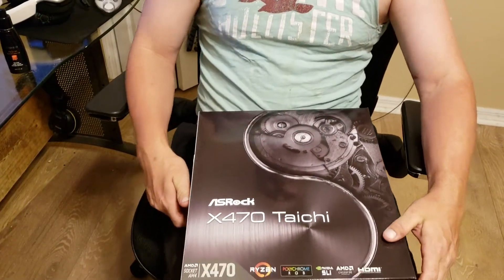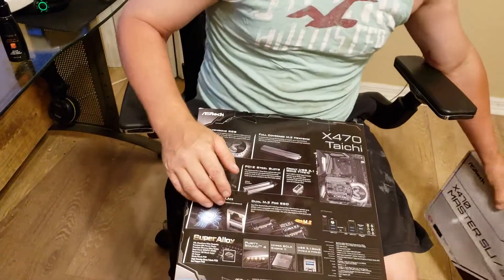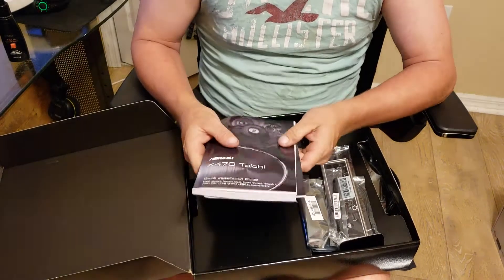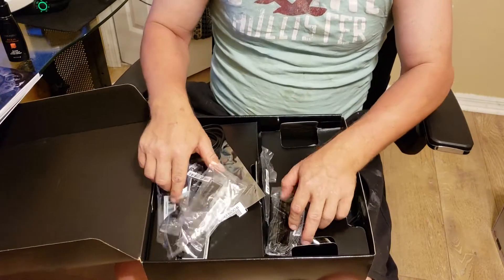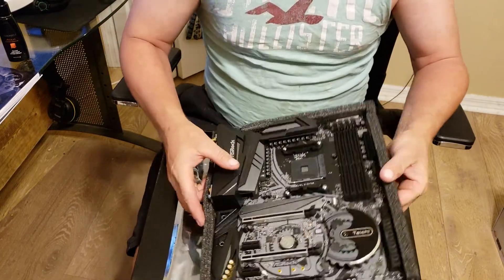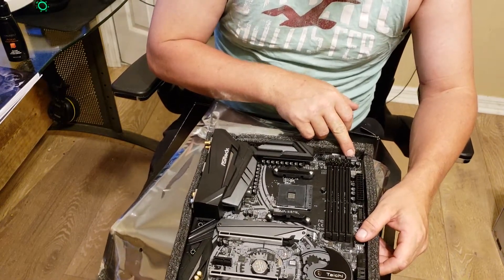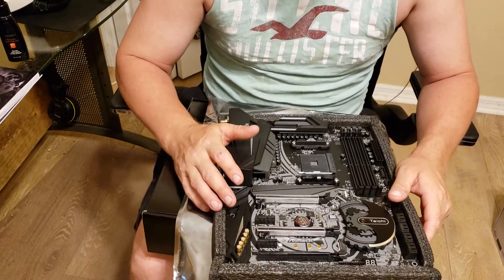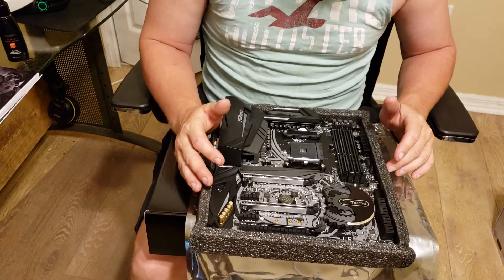ASRock x470 taichi overview comparison and unboxing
Opening up the ASRock x470 taichi motherboard comparing it to the ASRock x470 master